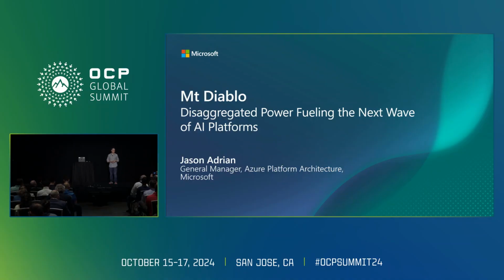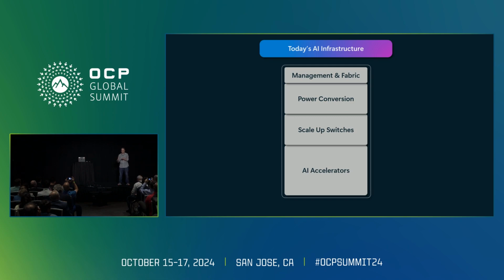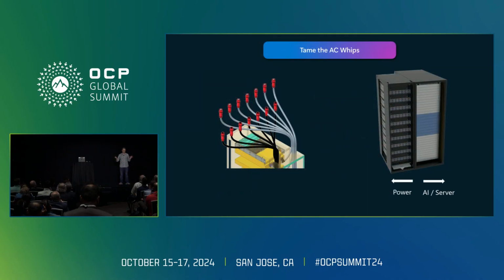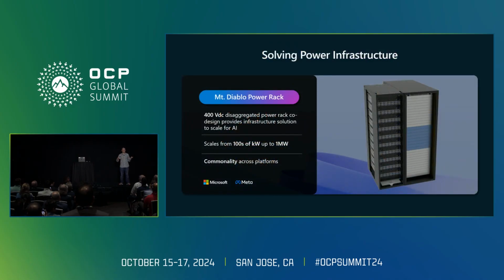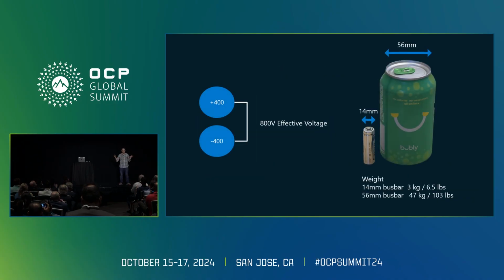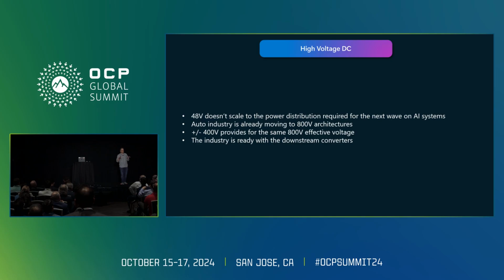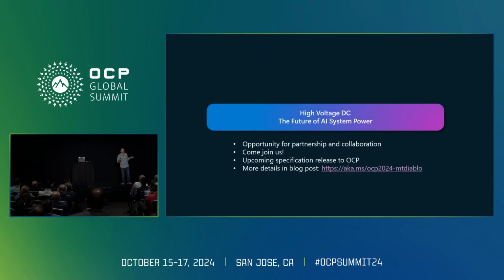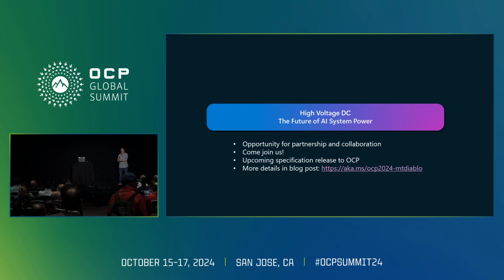Disaggregated Power Fueling the Next Wave of AI Platforms Presented by Microsoft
"Jason Adrian (General Manager- Azure Platform Architecture- Microsoft) - Microsoft

AI platforms have quickly shifted the industry from rack powers near 20 kilowatts to a hundred kilowatts and beyond in just the span of a few years. To enable the largest pod size within a physical rack domain- and enable scalability between platforms- we are moving to a disaggregated power rack architecture. Our disaggregated power rack is called Mt Diablo and comes in both 48 Volt and 400 Volt flavors. This shift enables us to leverage more of the IT rack for AI accelerators and at the same time gives us the flexibility to scale the power to meet the needs of today‚as platforms and the platforms of the future. This forward thinking strategy enables us to move faster and foster collaboration to power the world‚as most complex AI systems."